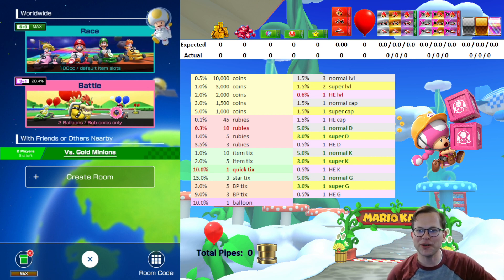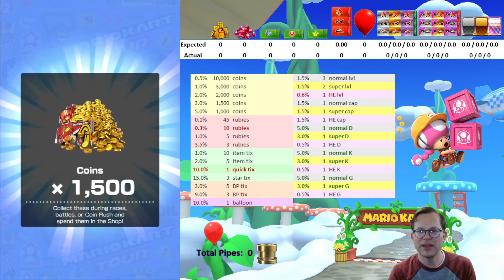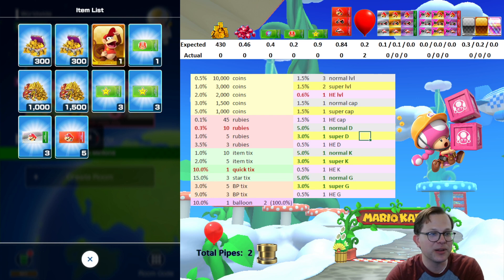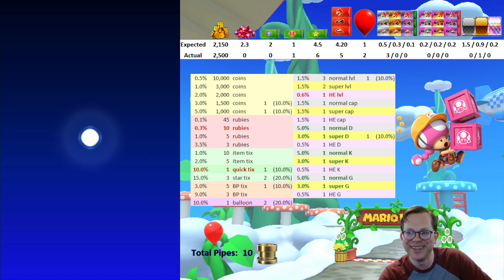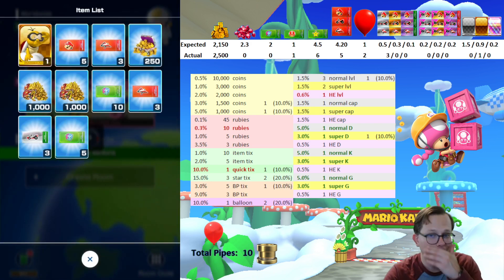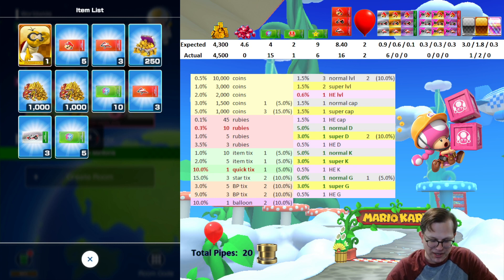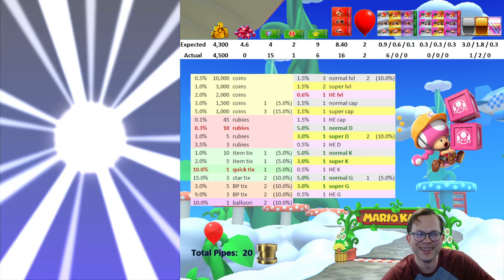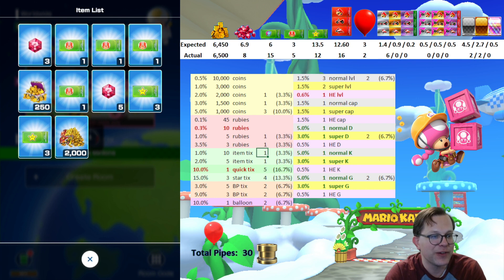Multiplayer Pipe Pulls -- New Year's Tour '23 -- Mario Kart Tour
Let's pull the multiplayer pipes! Here are my statistics for all three multiplayer pipe pulls, pulled on stream during the New Year's Tour 2023!